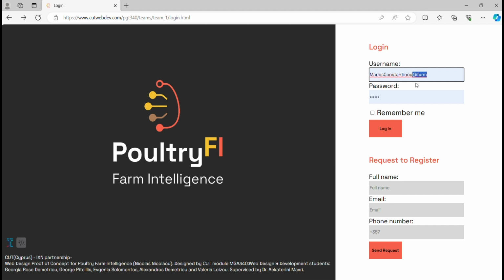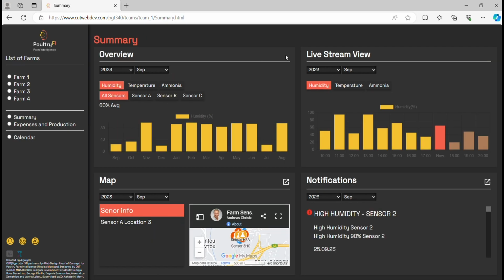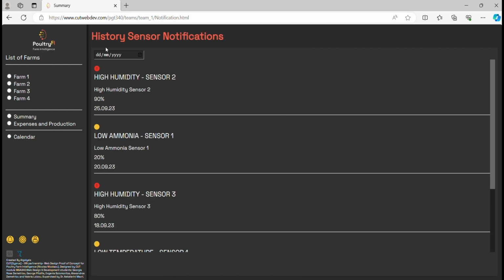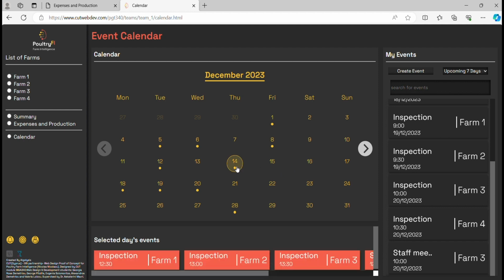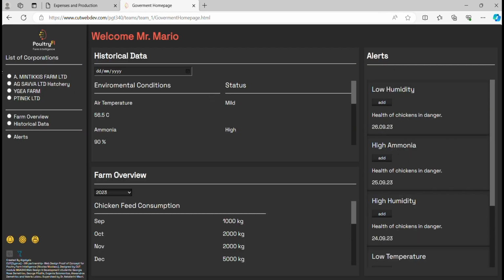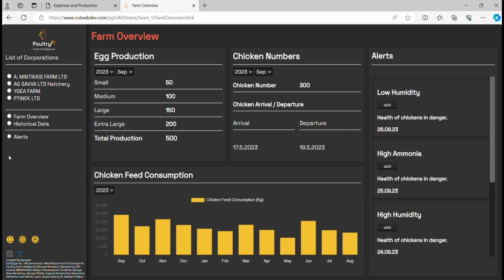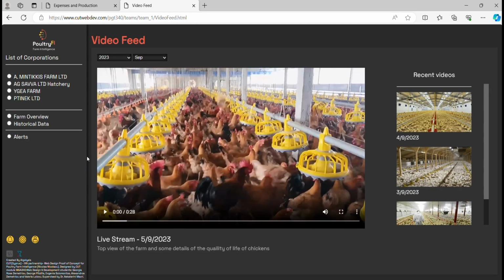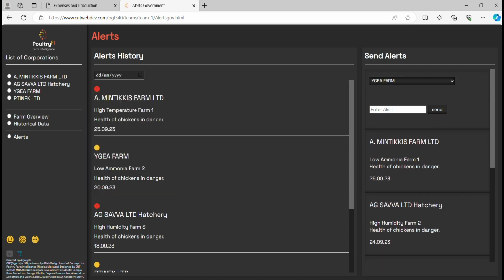Project 1 (2023): Algolysis - Poultry Farm Monitoring platform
The objective of this project is to create the software part of this system, a platform that displays the data collected from the hardware in the farm in a logical, usable and visually explicit way. This platform serves a dual purpose: first, to allow farm owners or agricultural companies to monitor the good health of their farms, and second, to allow local related authorities to access relevant administrative and production data about them.

Team: Georgia Rose Dimitriou, Giorgos Pitsillis, Valeria Loizou, Evgenia Solomontos,  Alexandros Demetriou